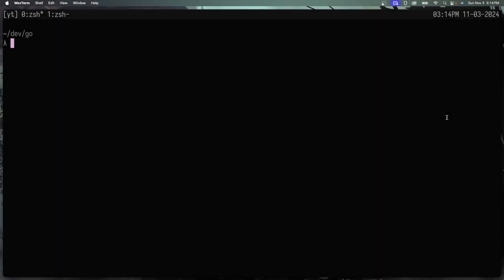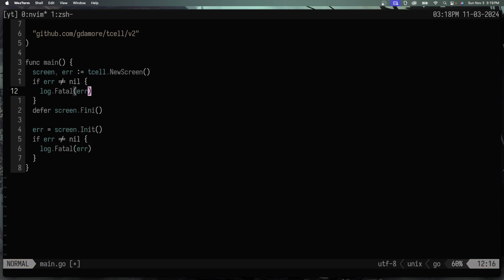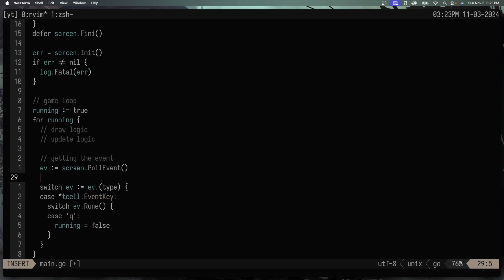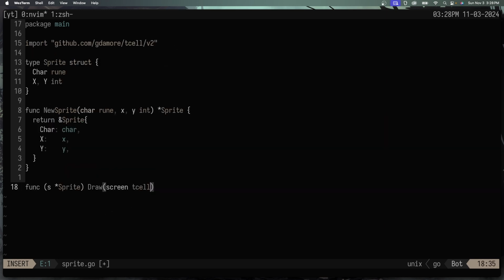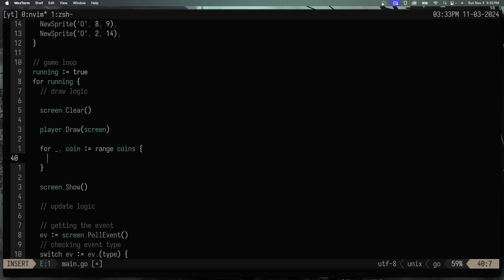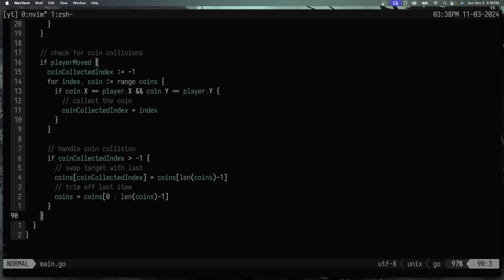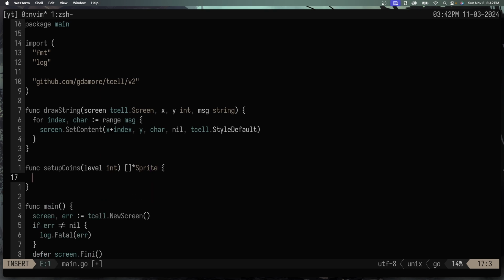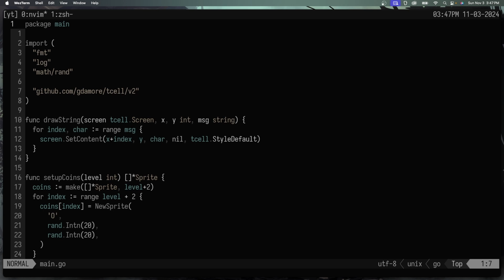Making a 2D game in the terminal (Golang)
Making games in the terminal is a great exercise and (IMO) a pretty cool project. I think Go is a great language for this thanks to the tcell package.